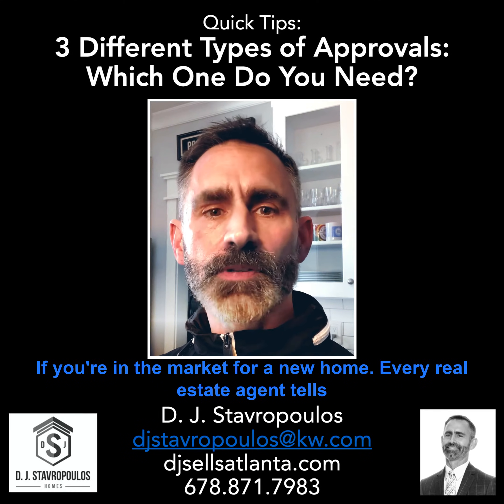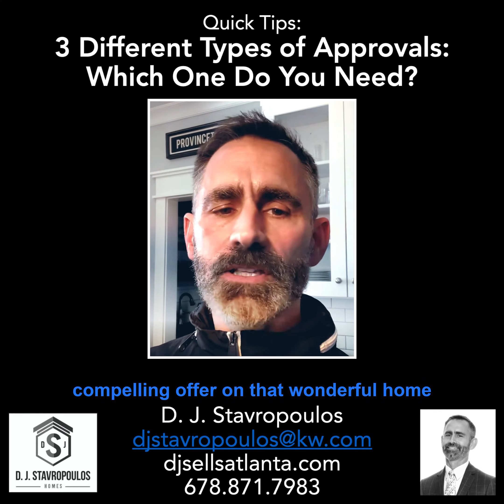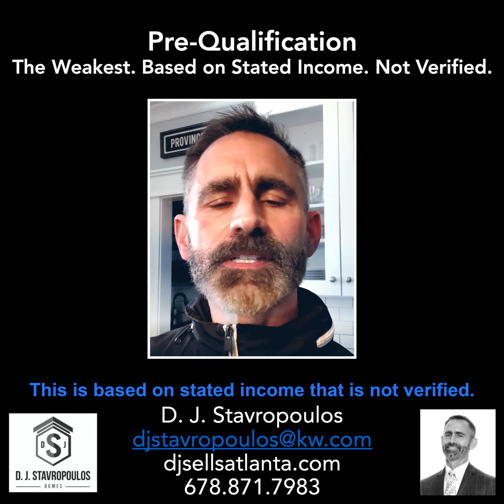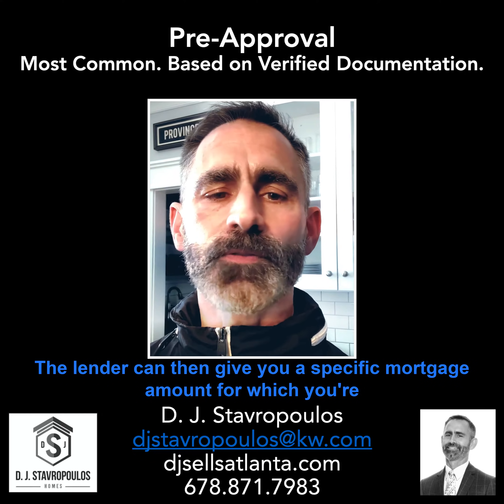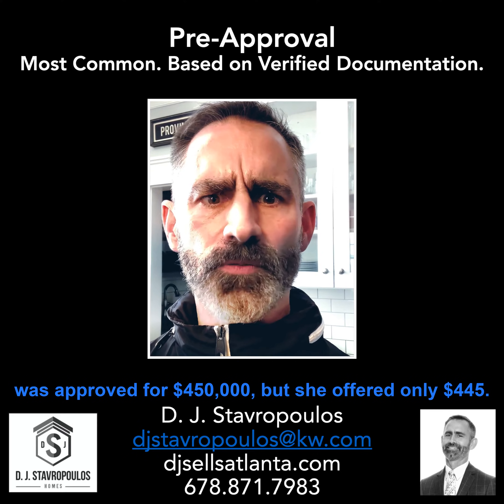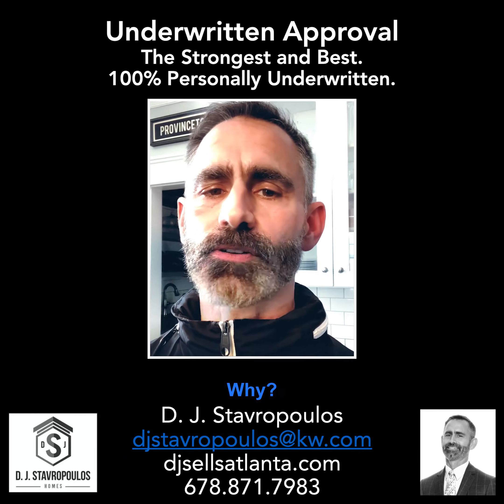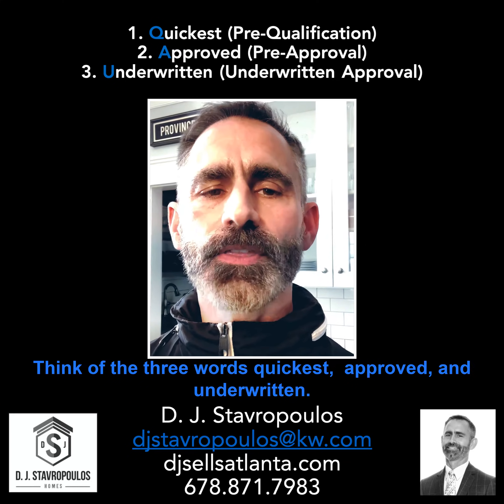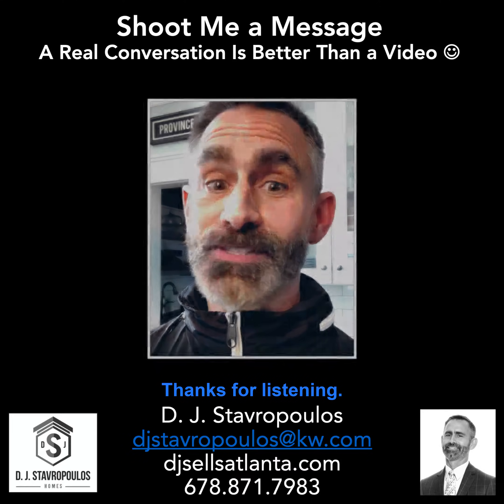3 Different Types of Approval: Which One Do You Need? (VR 23)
Considering buying a home? You first need to get approved by a lender. Here are the three types of approval, what each means, and which one is the best for making your offer the most attractive to a seller.